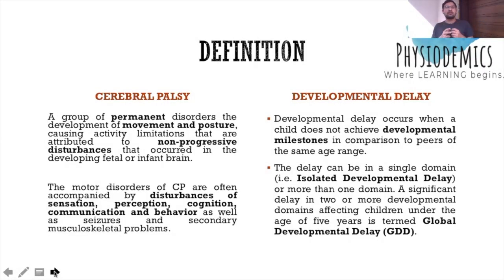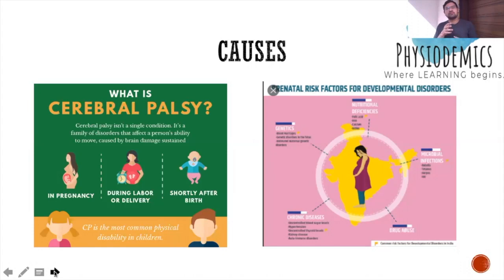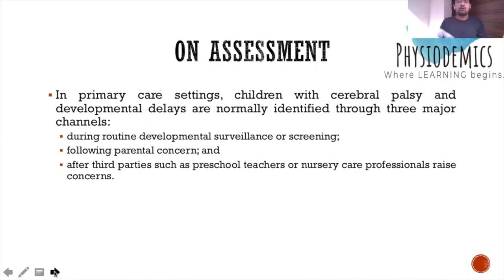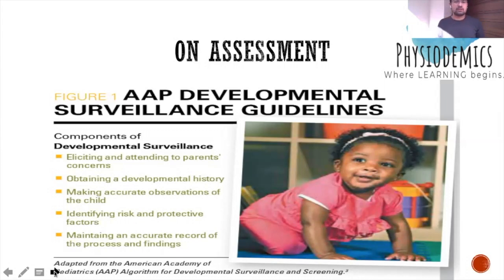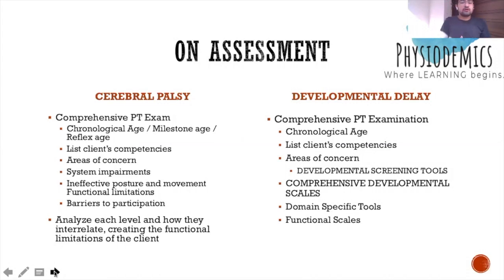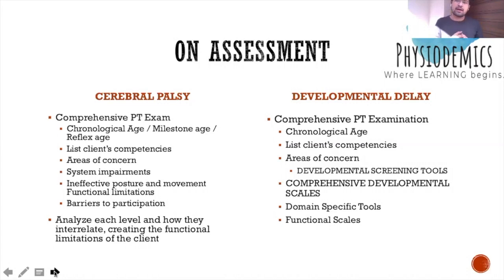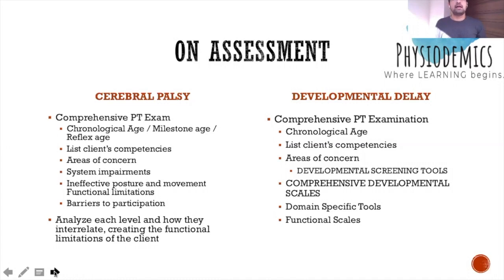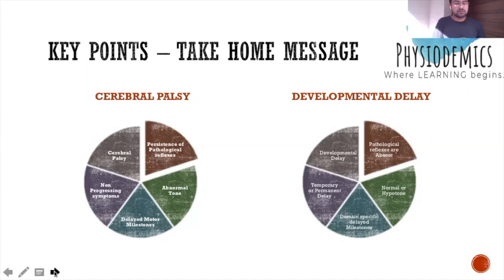Difference between Cerebral Palsy and Developmental Delay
This is very small video about understanding difference between CP and DD. This was the video asked by many followers repetitively so here is my understanding of it.

We are changing the way we were doing videos.

References:
1. Ying Ying Choo et. al., Developmental delay: identification and management at primary care level. Singapore Med J 2019; 60(3): 119-123
2. Jan Stephen Tecklin. The infant for high risk for developmental delay. Pediatric Physical therapy, 5th edition, PA: Lippincott Williams & Wilkin; 2015, 2008, 1999